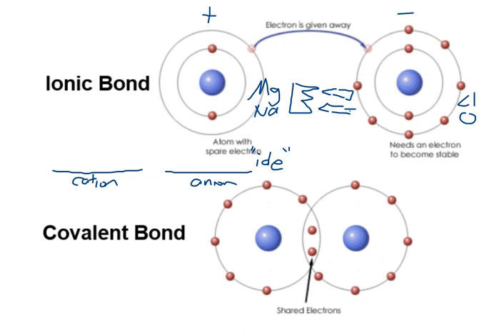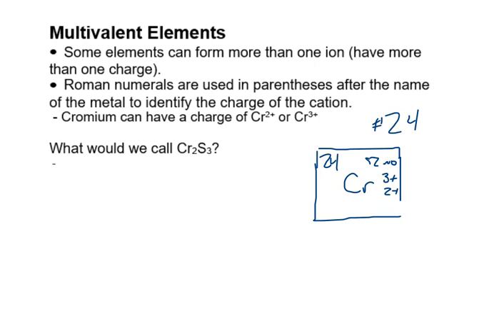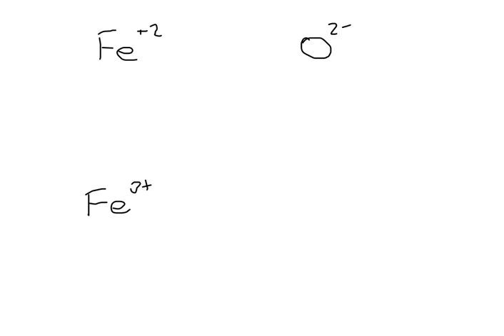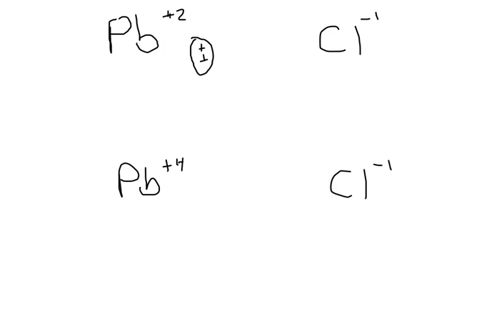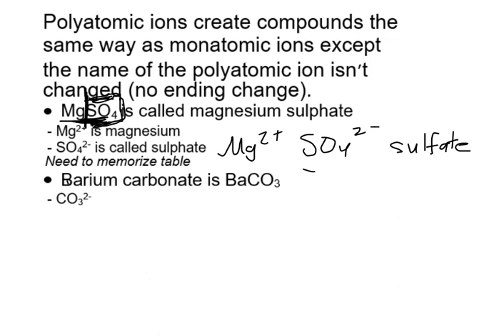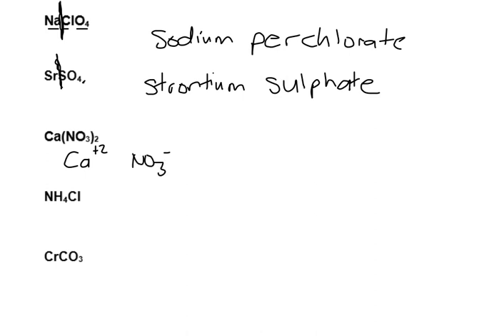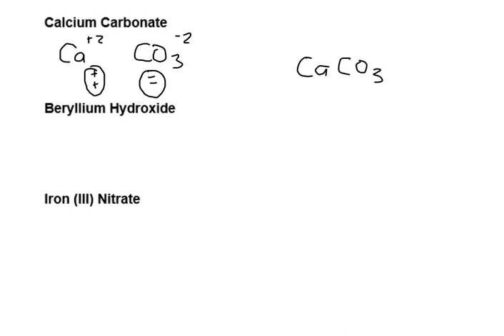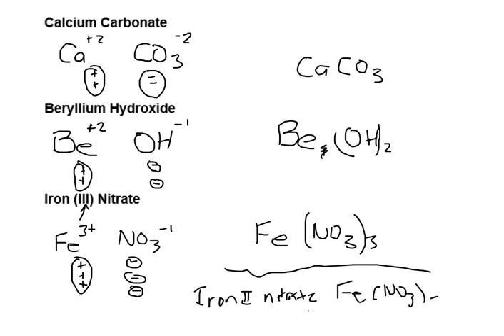5. Multivalent and Polyatomics